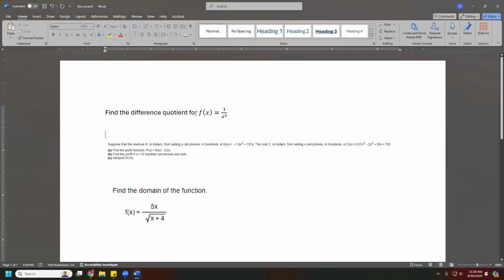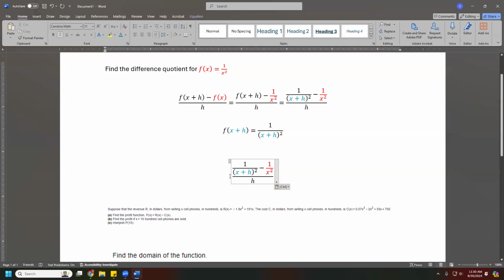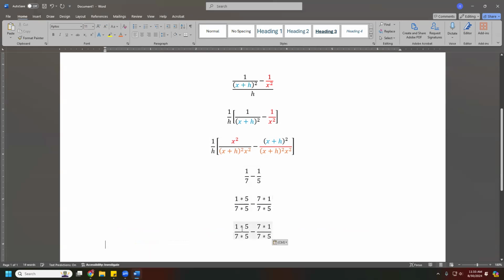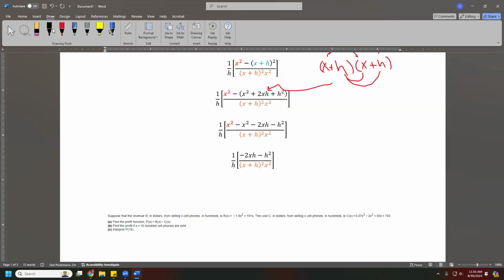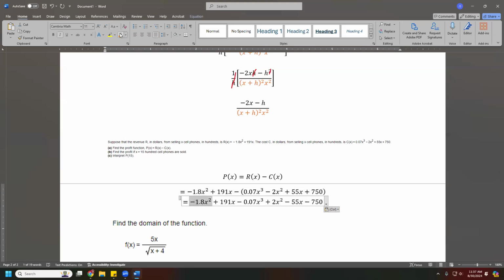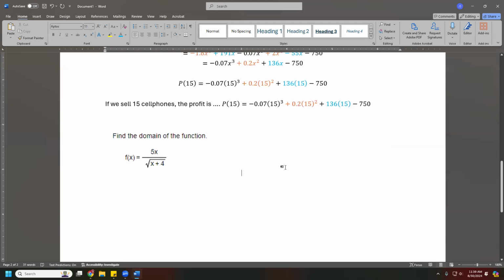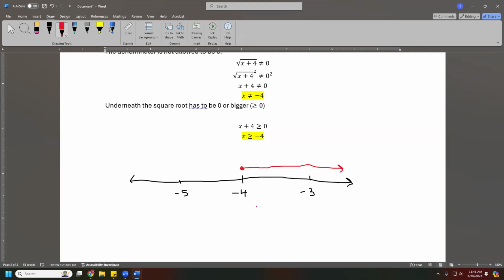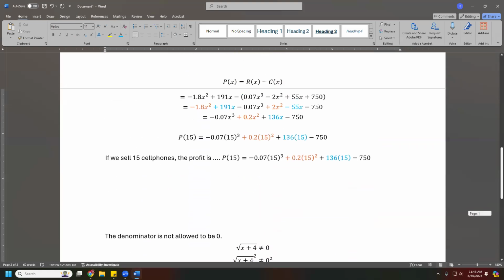Three tricky HW1 1 Problems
Some difficult homework problems on homework 1.1 (for MATH 1111)